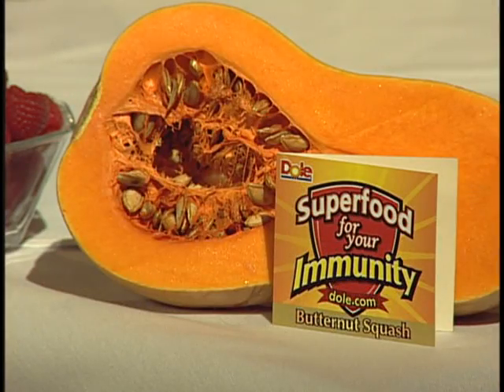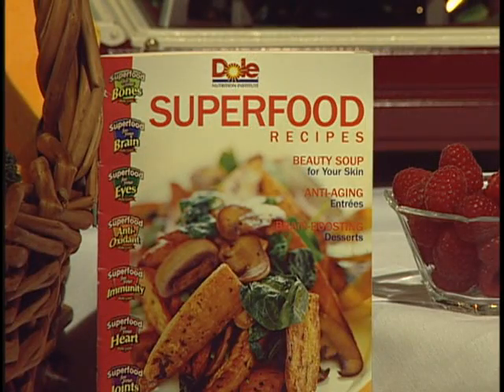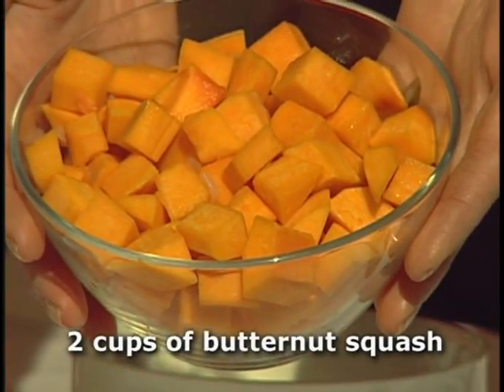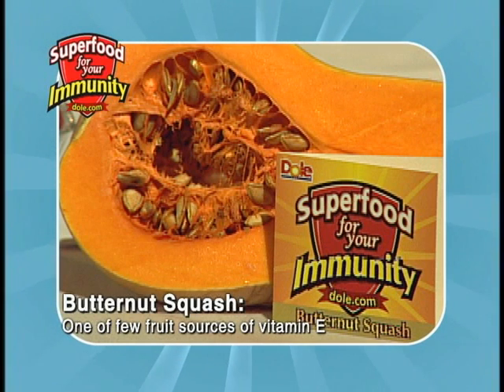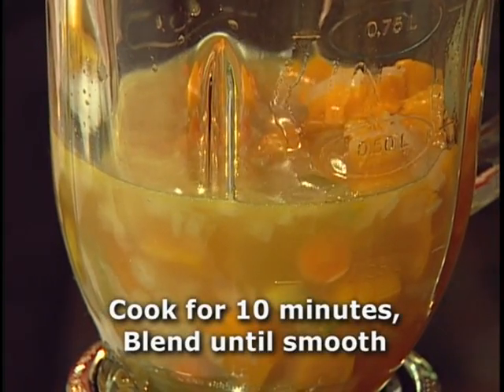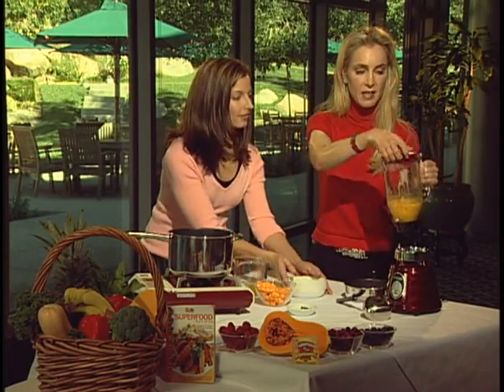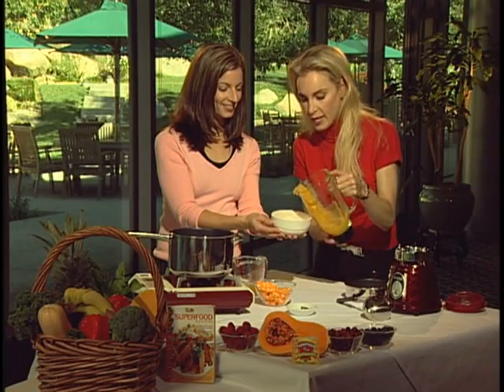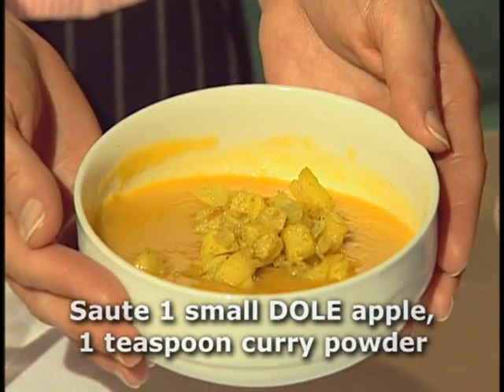Curried Apple & Butternut Squash Soup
The off-the-charts beta-carotene content in this soup helps to protect your skin.